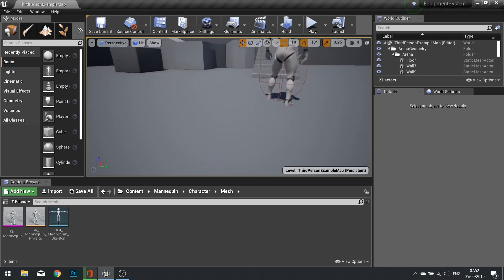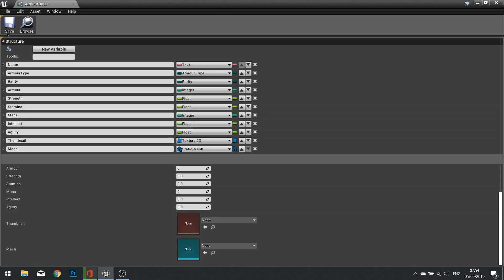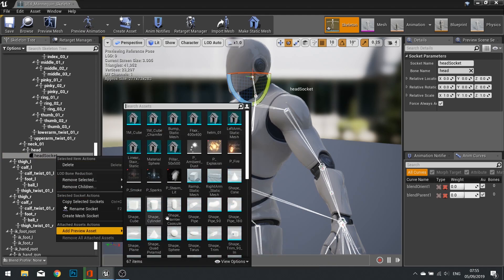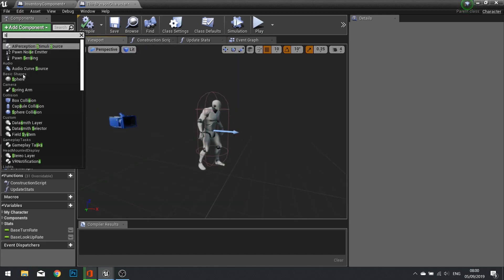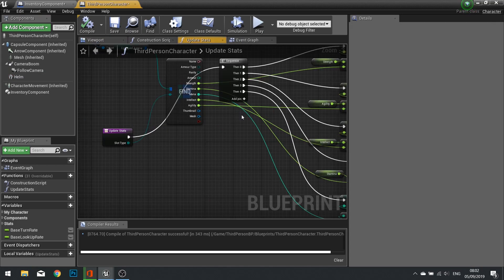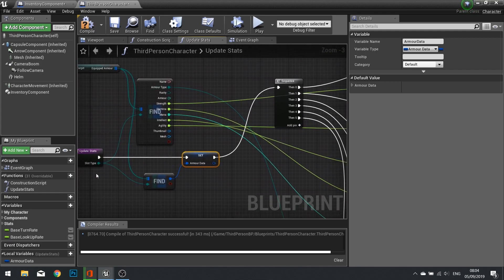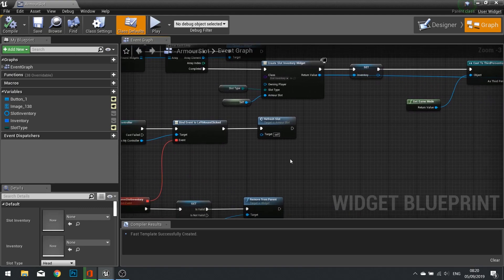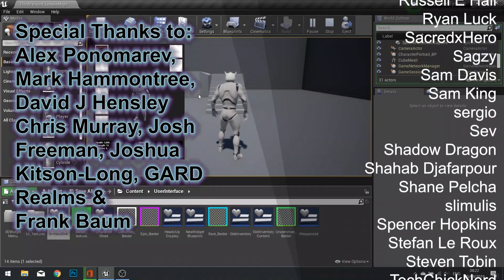Unreal Engine 4 Tutorial - Equipment - Part 10 Showing Meshes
In this penultimate episode, we go over how to make it so when you equip the armour it will show on your character.